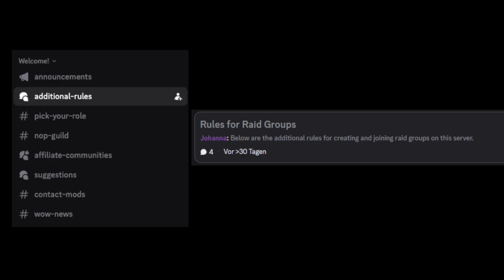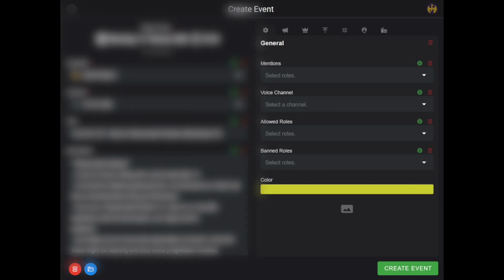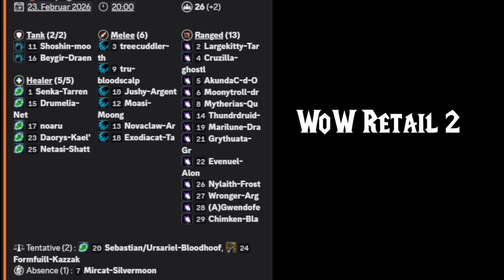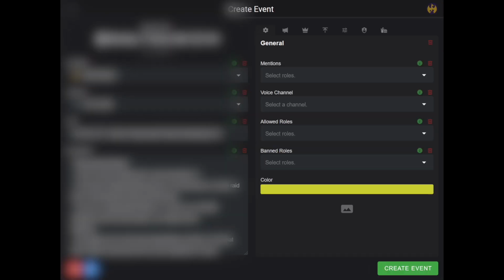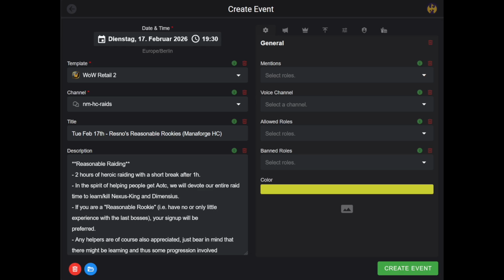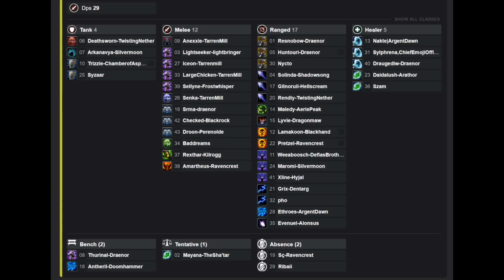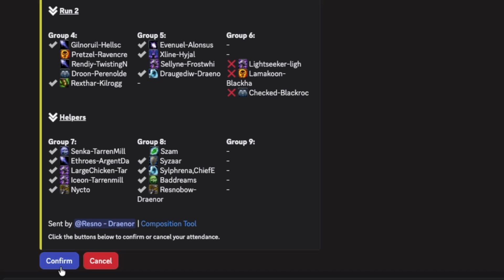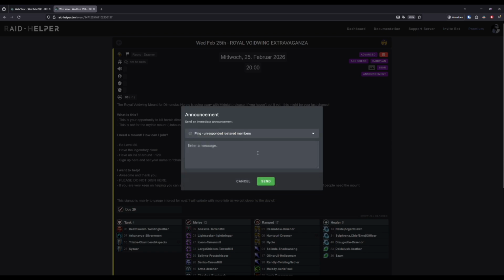Your Guide to Raid-Helper - Part 1: Basics [No Pressure EU]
This guide will give you basic instructions on how to use Raid-Helper to host your own raid on the No Pressure EU Discord server.

0:00 Introduction
1:05 Becoming a Raid Coordinator
1:25 Posting Your Raid
5:19 Managing Your Raid
6:37 Using the Roster Page
7:45 Posting Announcements